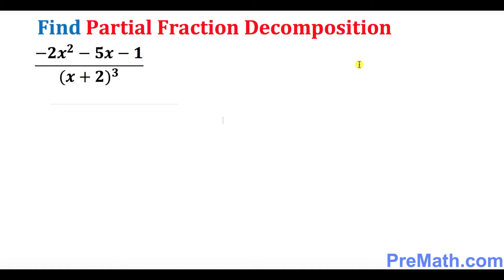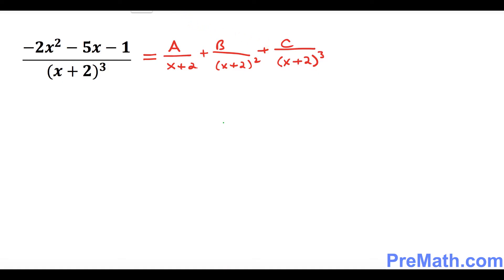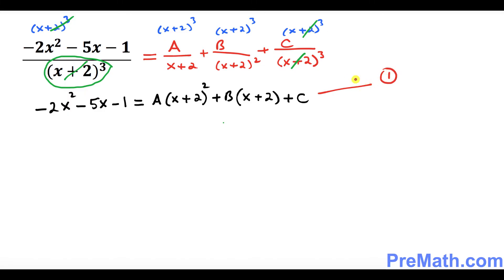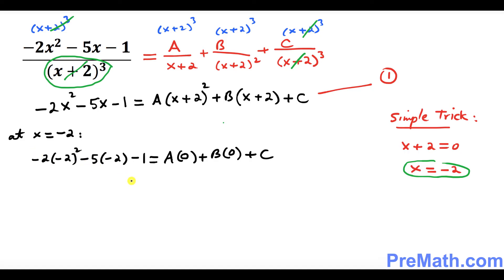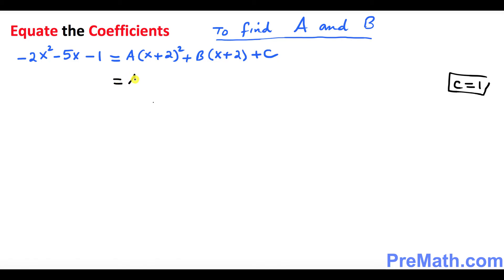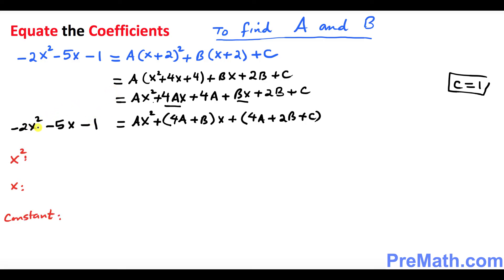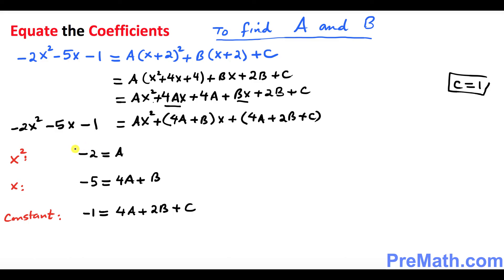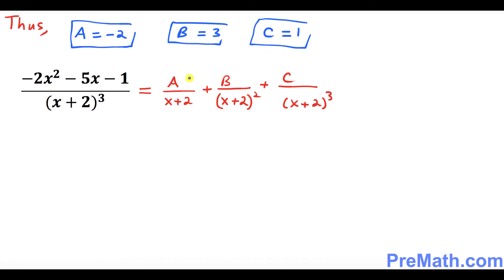Find the Partial Fraction Decomposition - Step-By-Step Technique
Learn how to find the Partial Fraction Decomposition using this step-by-step technique. By PreMath.com